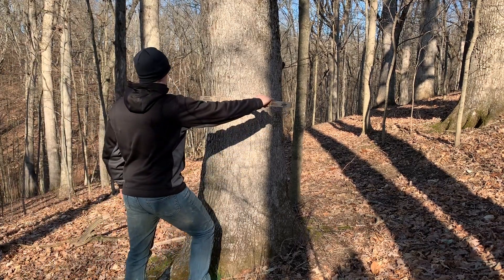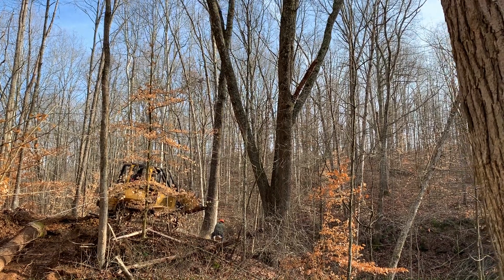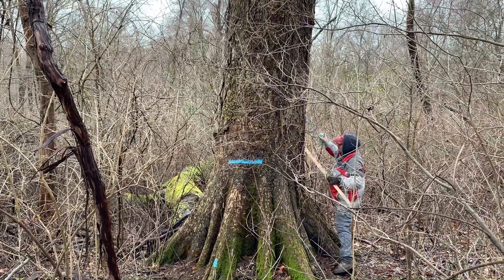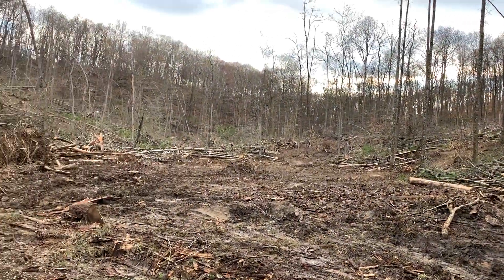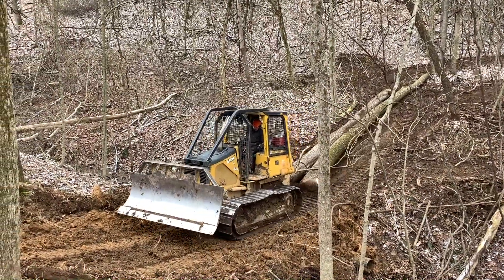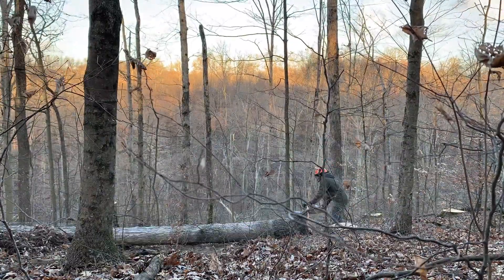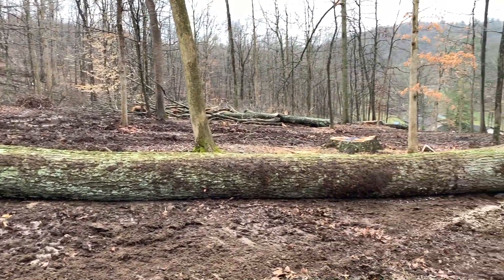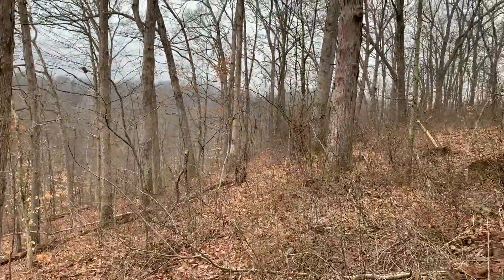How to make MONEY selling your TREES!!! *BEST WAYS*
Is logging a scam? I lay out the best ways to sell your trees and not get ripped off.